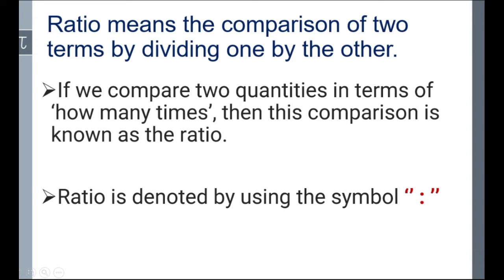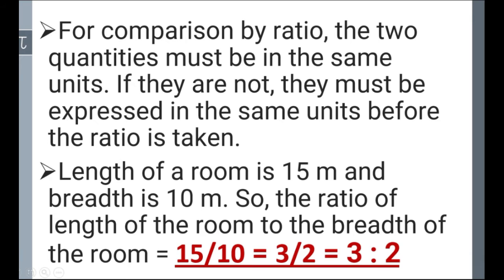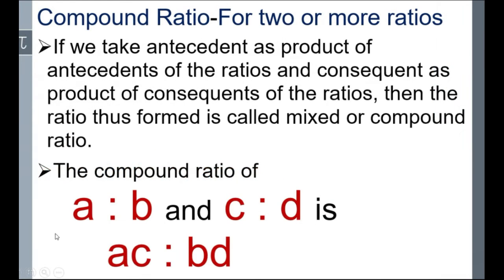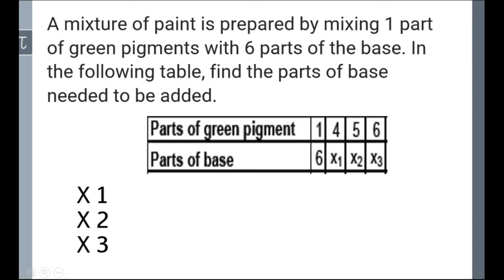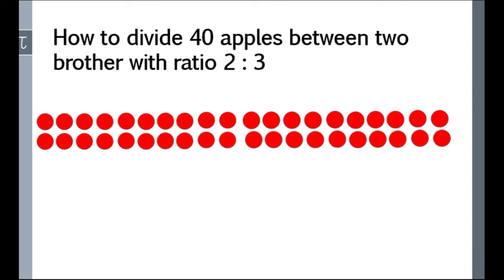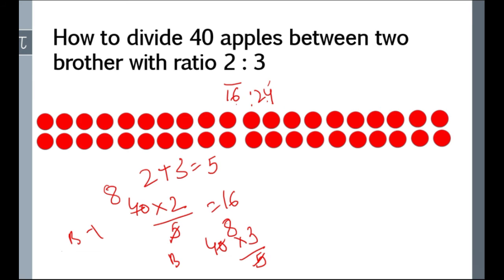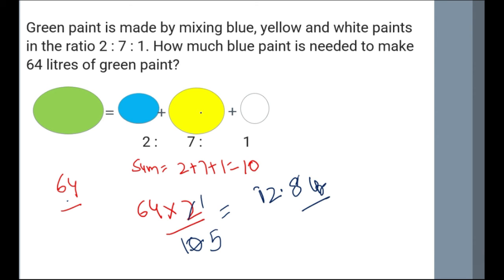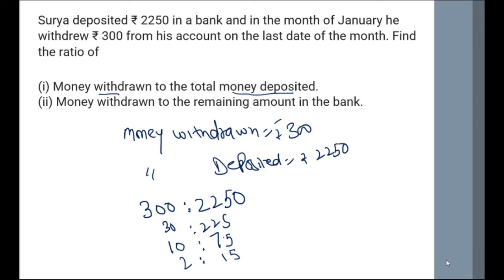what is ratio? |Ratio and Proportionate | Compoundratio | countinue Ratio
what is ratio ? what ratio means ?
what is ratio and Proportionate?
ratio clads 6
How do you calculate a ratio?
What is the ratio of 2 to 3?
Is a ratio always to 1?

Ratio and proportionate
class 7  Ratio

ratio indicates how many times one number contains another. For example, if there are eight oranges and six lemons in a bowl of fruit, then the ratio of oranges to lemons is eight to six.
I am kanchan kalra , Math is my passion .My efforts are for students to enjoy their study and score good .
uploaded video for math topic , vedic math tricks class wise math content